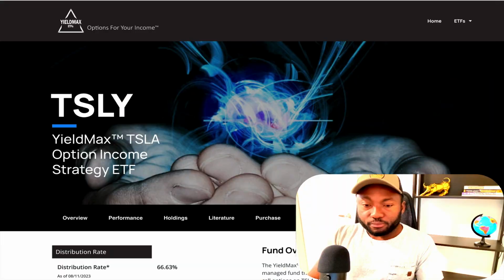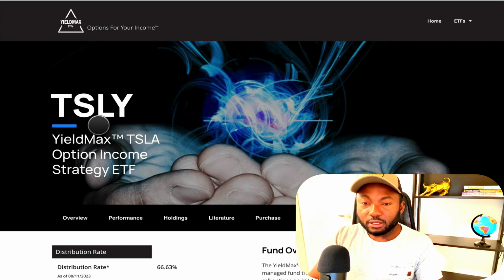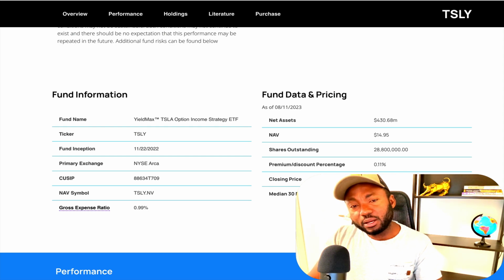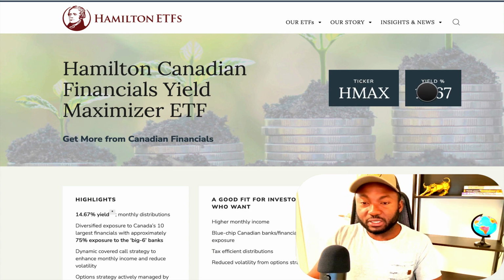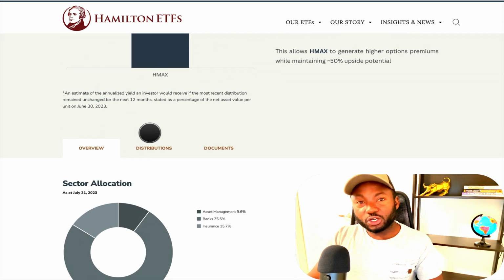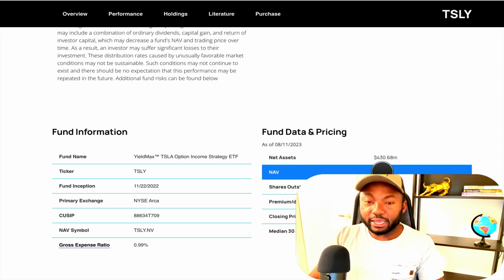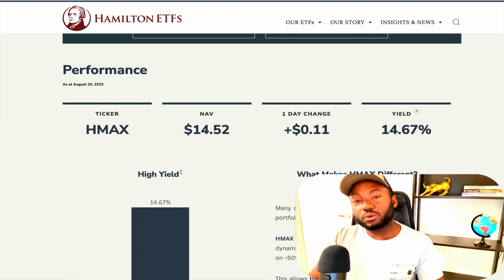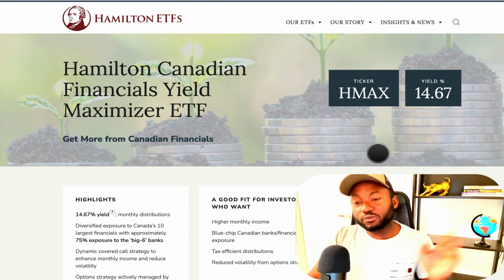How Exchanged Traded Funds (ETFs) Charge You a Fee? | Hidden Cost Of ETFs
The fund automatically deducts its MER from its assets as a payment.. This means that the investment return that is reported on your account statement is shown after the deduction of fees and expenses. This means that the fees are deducted from the fund before its performance is calculated.